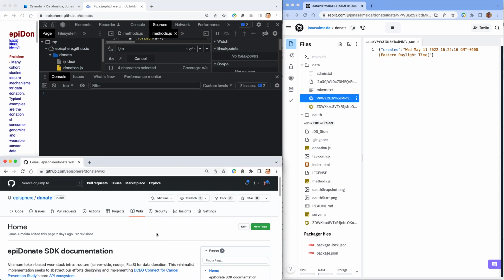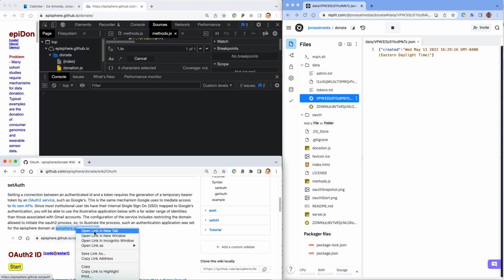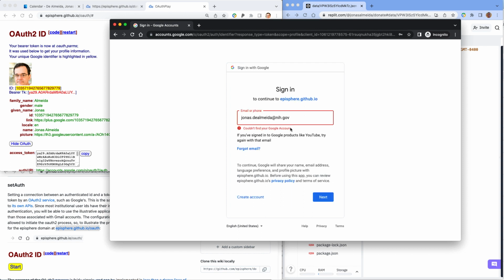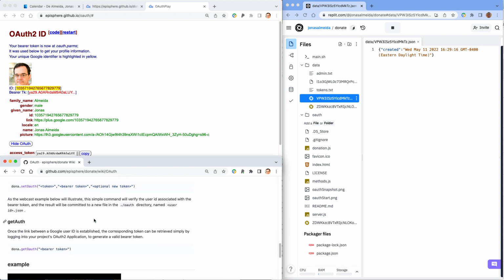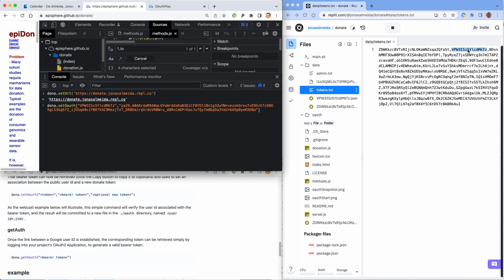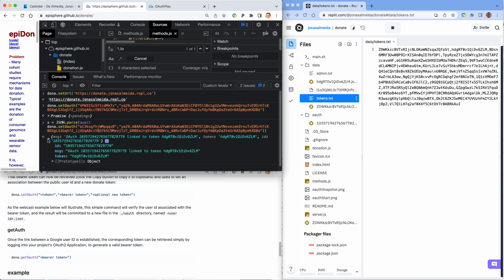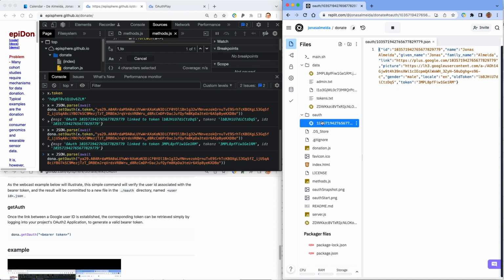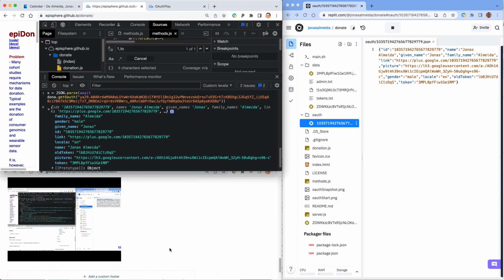epiDonate oauth2 set and get - old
5th epiDonate SDK webcast, this one about setOauth and getOauth. These two methods allow a user to link a donation token with the OAuth2 bearer token generated by a trusted auth service, like Google's.